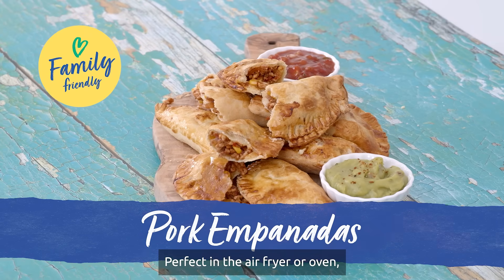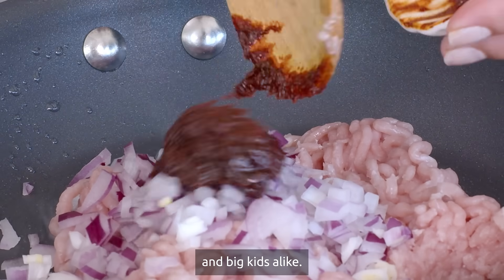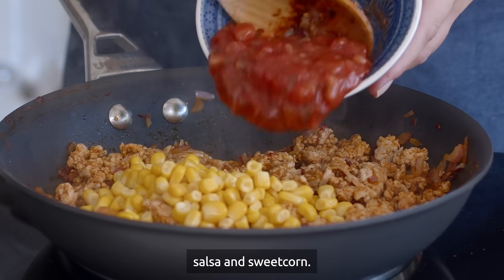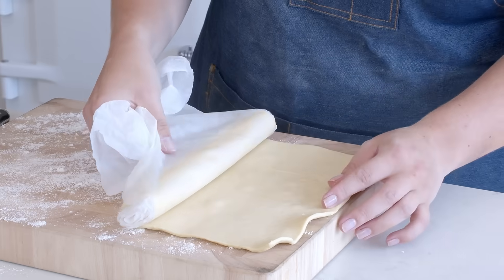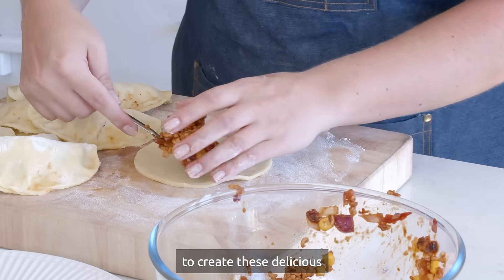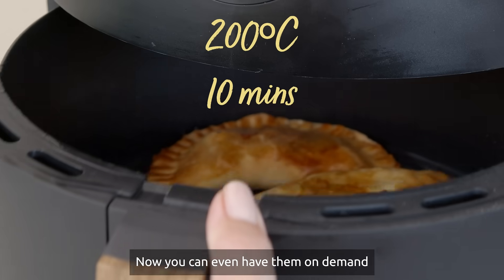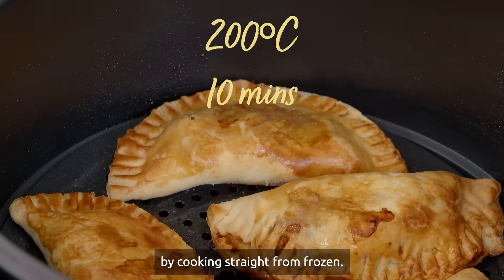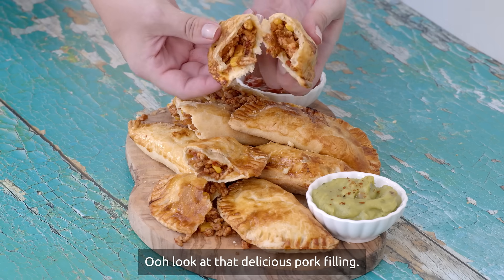Airfryer - Pork Empanadas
Filled with delicious pork mince and a hint of smoky chipotle paste, these air fryer Pork Empanadas are sure to become a firm family favourite!

They can also be made ahead and cooked straight from frozen for a super convenient snack on busy days.